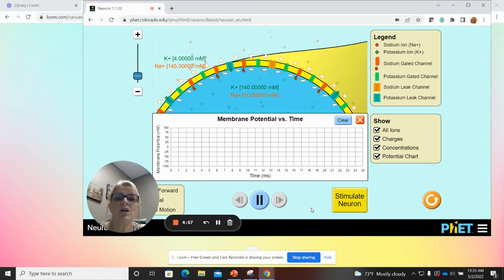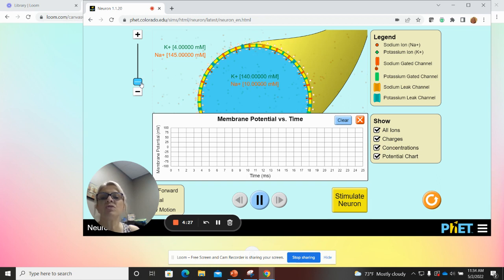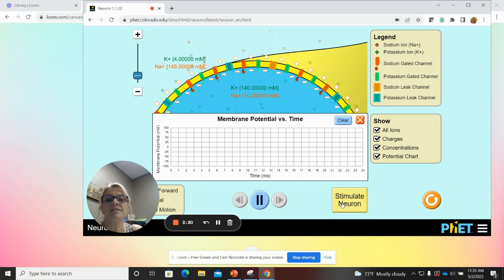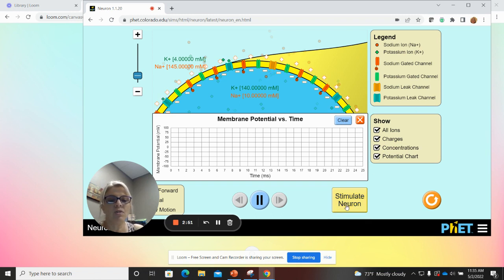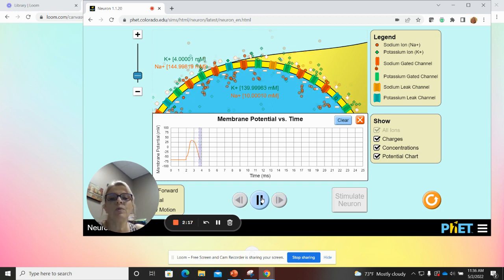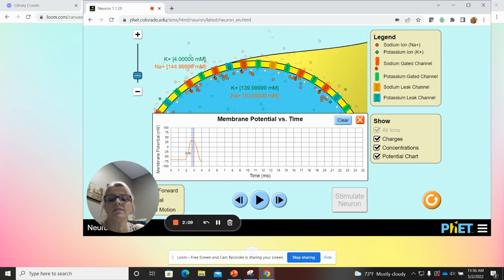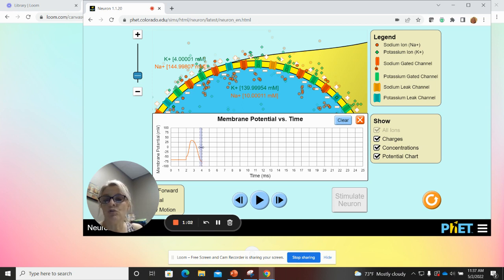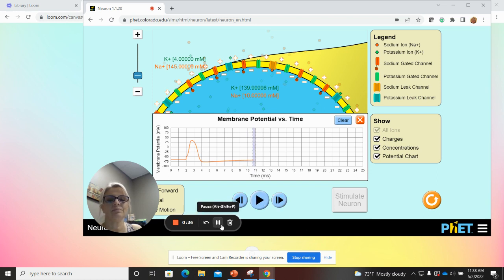resting potential vs action potential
AP II Nervous System action potential